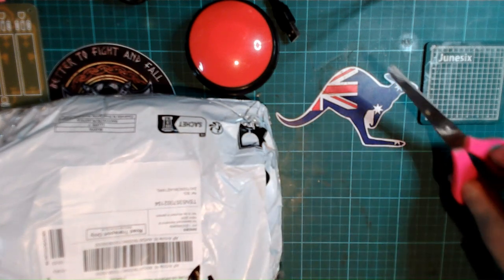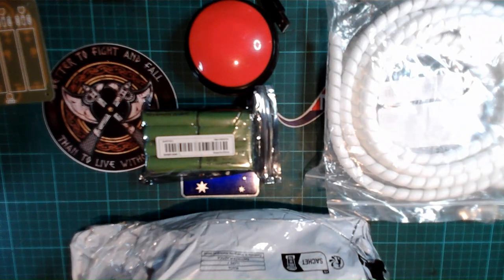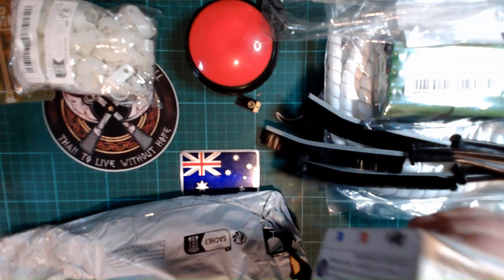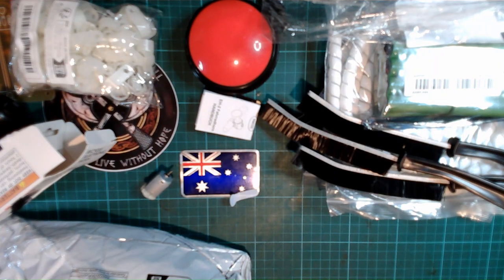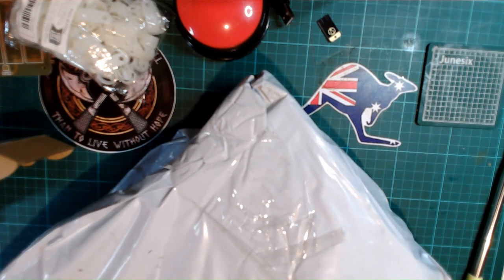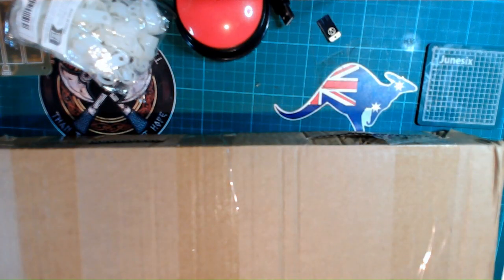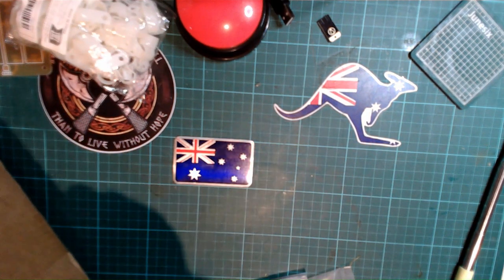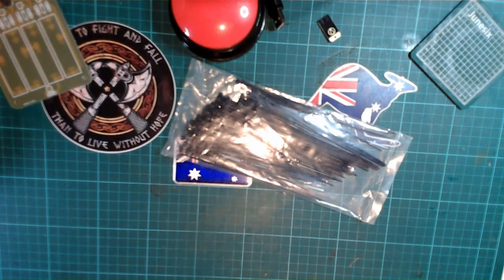m\Mailbag #18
Sorry I didn't get the listings in the video, if you want to know just message me. I read all messages and comments. Sorry gotta go. Migrain after the brain tumour removal.

To my amazement I hit 12 subscribers on the first day and it blew me away to hit 250 subscribers. Then I got to 1300+ and Youtube shut me down. It's a long story.

TEMU AFFILLIATE PROGRAM If you purchase any products from Temu using my links, I get a small (tiny) commission however it costs you nothing extra and helps out my channel just a little bit.